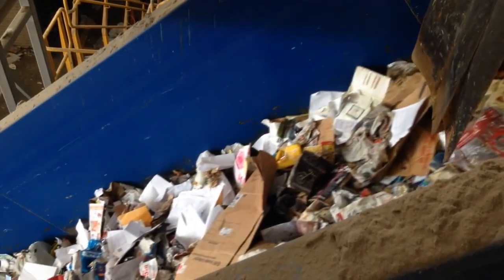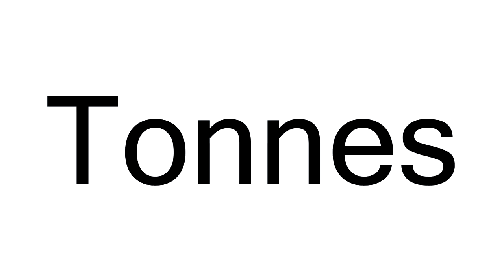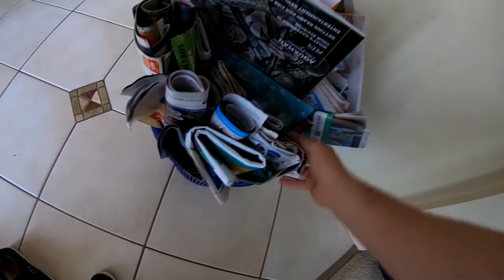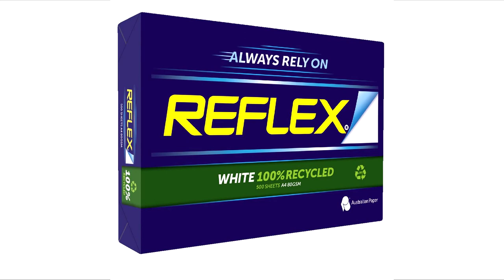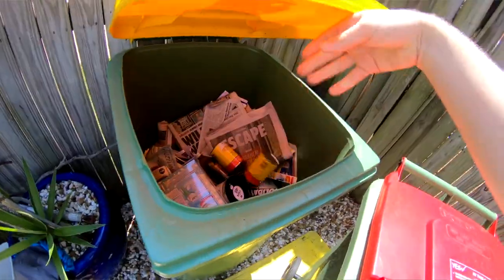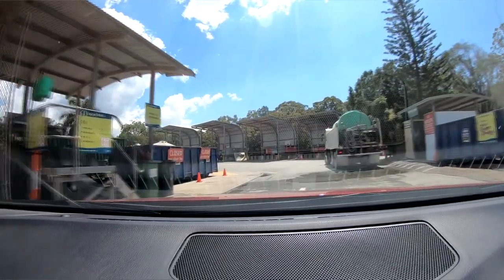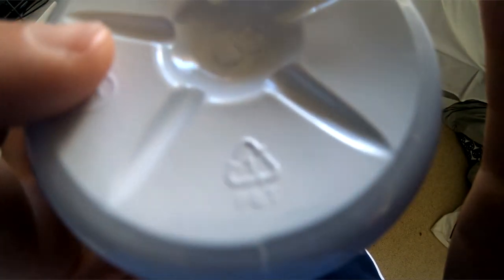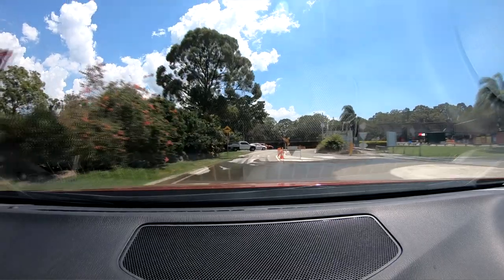Recycling. Cayden Purdie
Recycling takes the guess work out of what can and can't be recycled.  It encourages the adoption of responsible waste management on a personal level, and received an ENCORE Award.